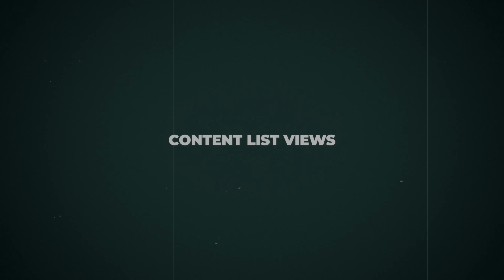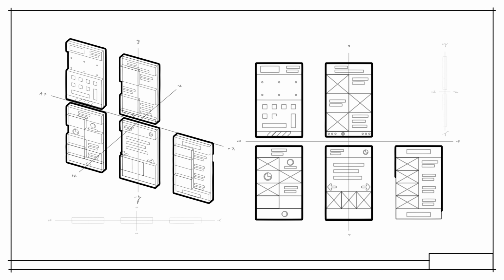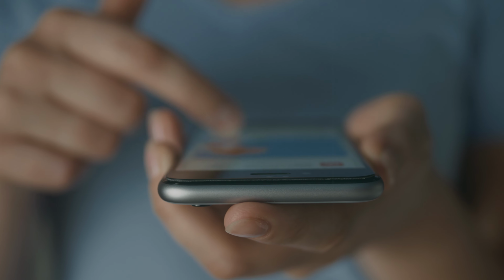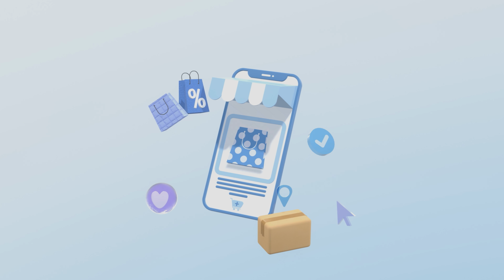Mobile Design Patterns You Must Use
Having a foundation for design can be a great way to ensure that your project can move along faster. Having a flashy and overly designed product does not equate to it being easy to navigate and solve your customers problem. In this video, I’ll show you why adopting mobile patterns into your app can provide value to your customers and separate yourself from the competition.

These tips come from real world experience with building apps and helping businesses grow. Whether you're an entrepreneur or just curious, including mobile app design patterns will give you the edge you need to scale.
- Anticio Duke
Resources:
🎨 I Look at some design inspiration
📝 | Use this to organize projects

Time Codes:
0:22 - Why App Should Be Usable
0:50 - Key Principles In App Design
1:35 - Dimensions of Great Apps
3:40 - Design that Helps You Mentally